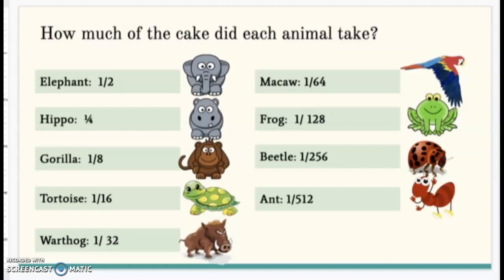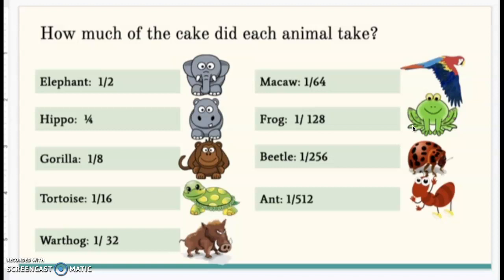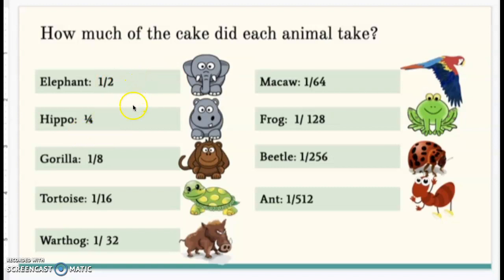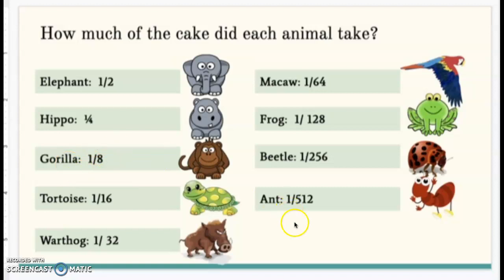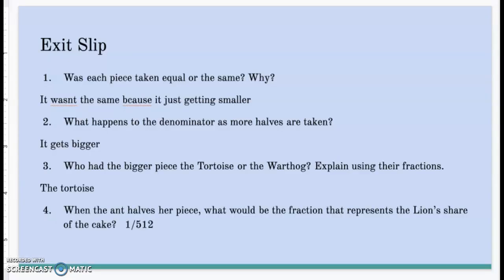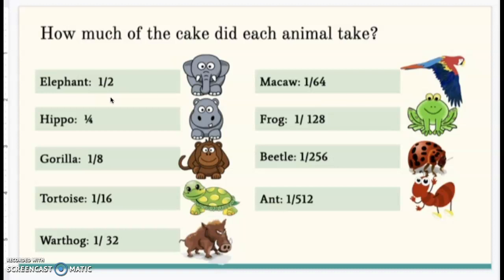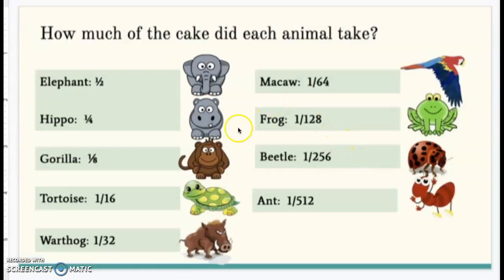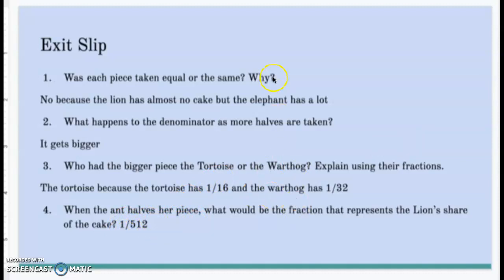The Lion's Share Student Work